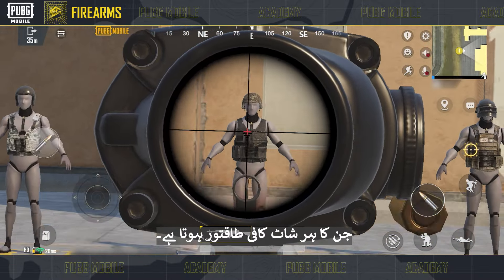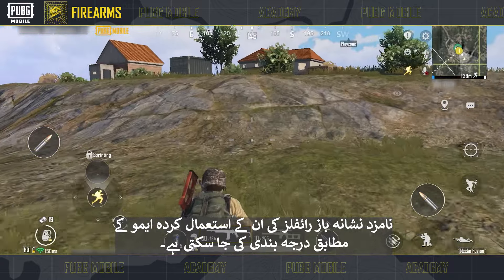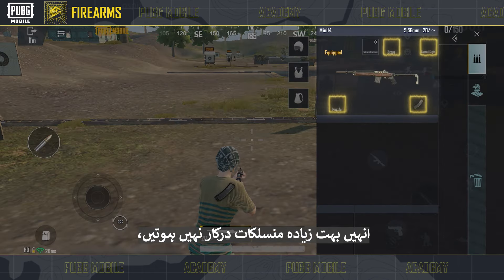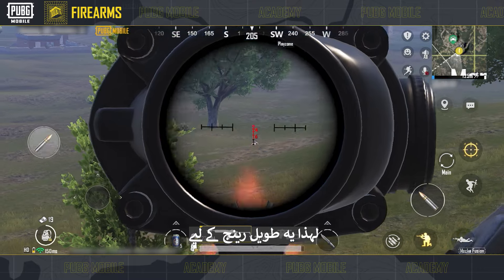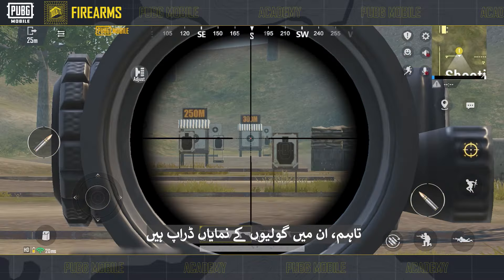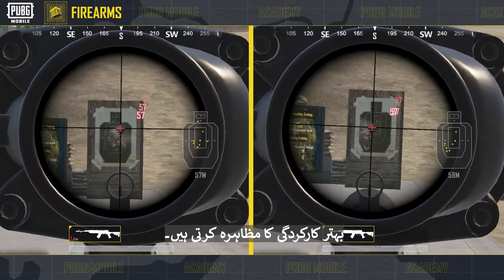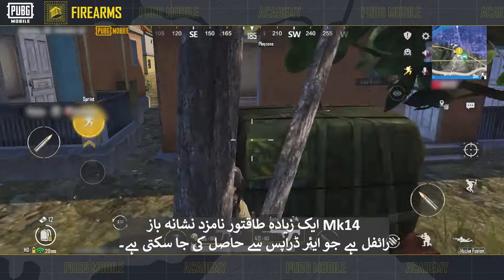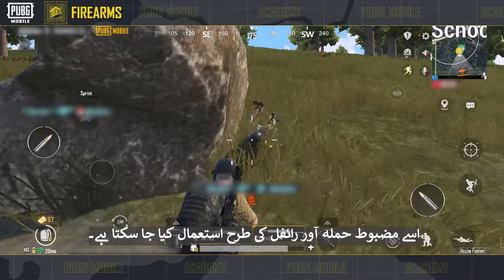Master the Precision of Designated Marksman Rifles: Mini14 vs. SKS 🔫 | PUBG MOBILE Pakistan Official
Discover karein designated marksman rifles ke unique advantages jo ke precise long-range engagements k liye perfect hain! 🎯
Chahay woh rapid-fire Mini14 ho 5.56mm ammo ke saath, ya high-damage SKS ho 7.62mm rounds k saath, har rifle apne combat scenario mein shine karti hai. 🔫

Pura video dekhein aur in powerful weapons ka istemal master karein! 📺